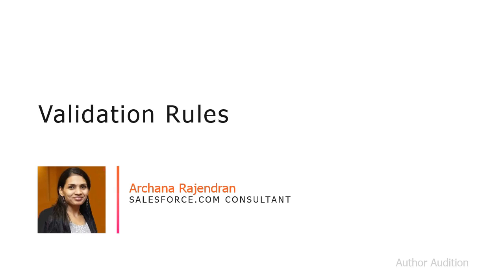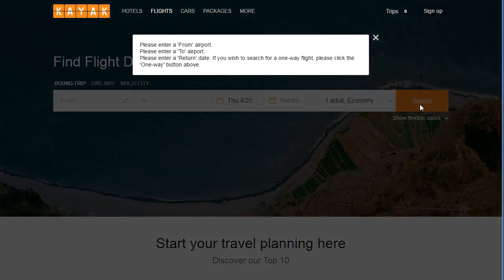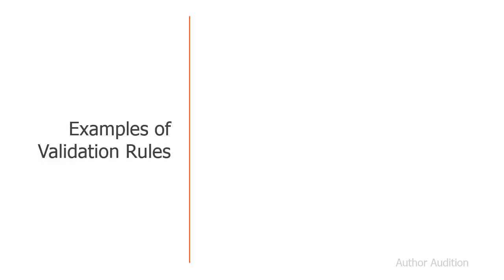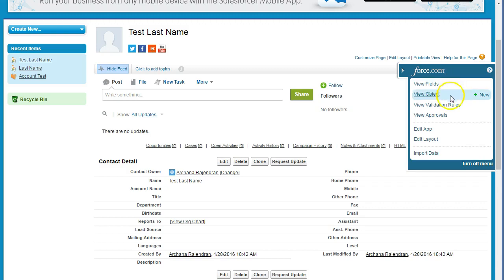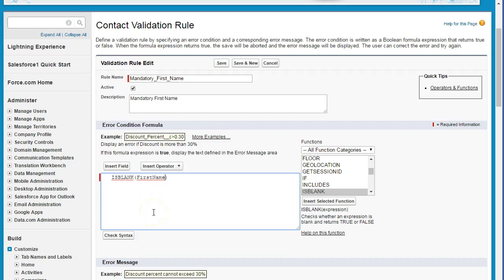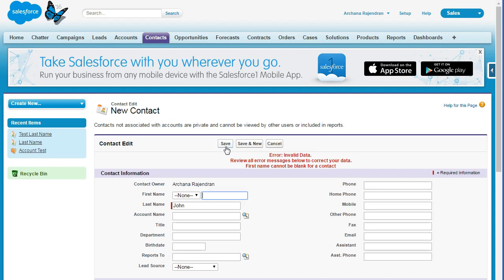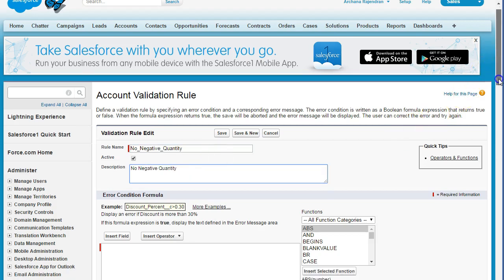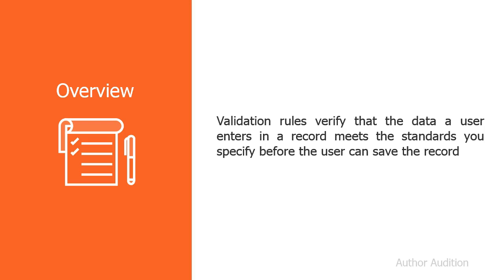Validation Rules in Salesforce